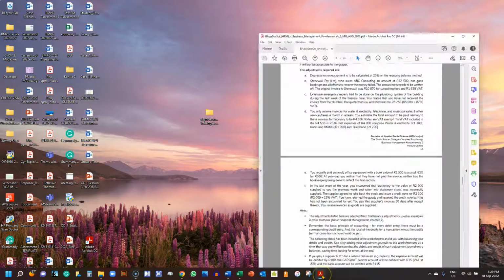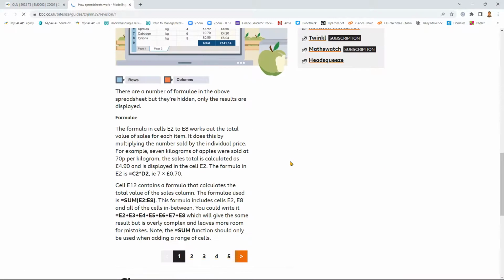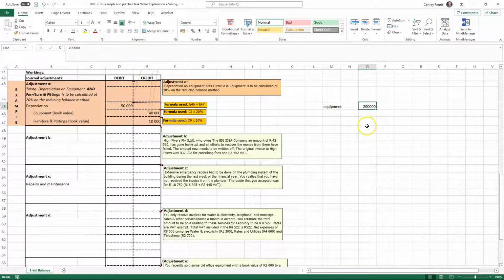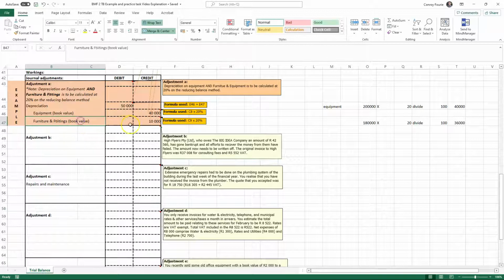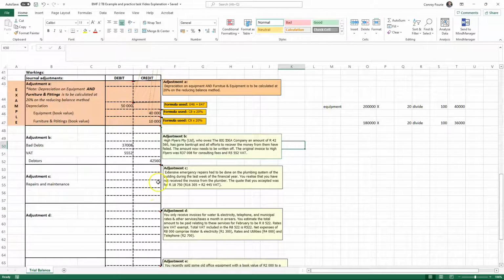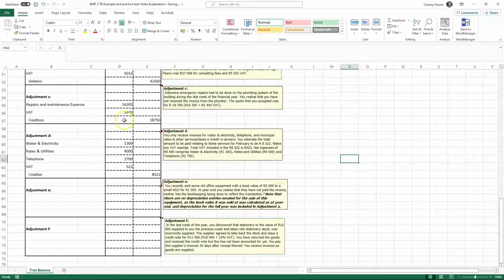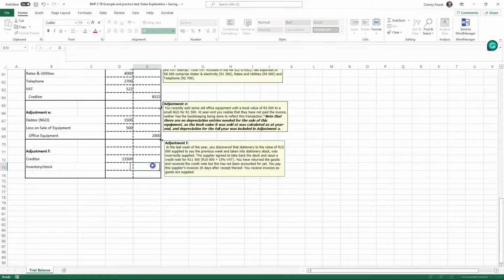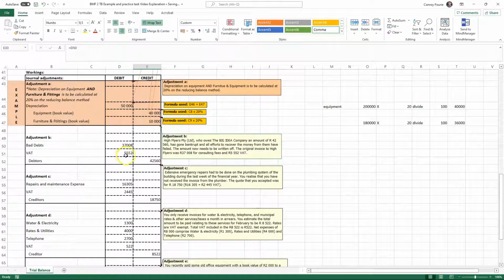Explaining the Excel Activity Part 1